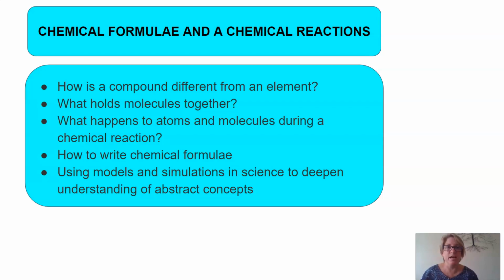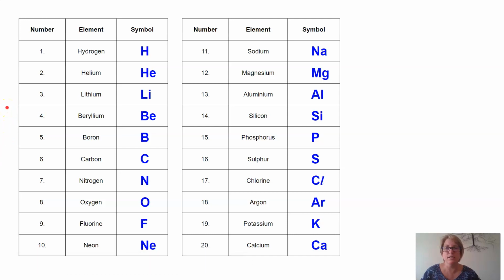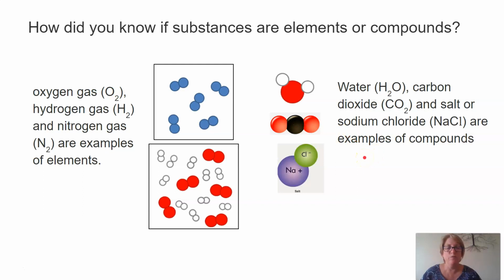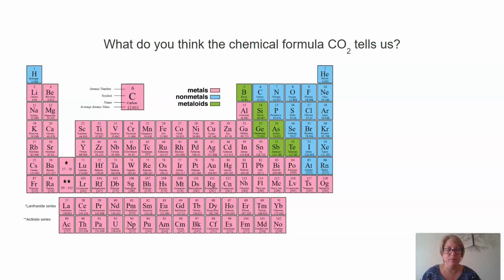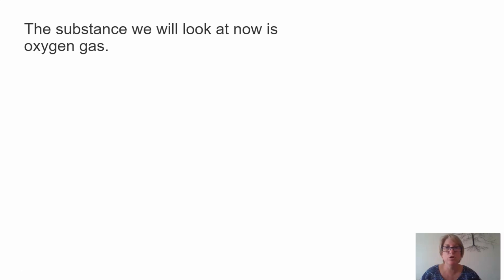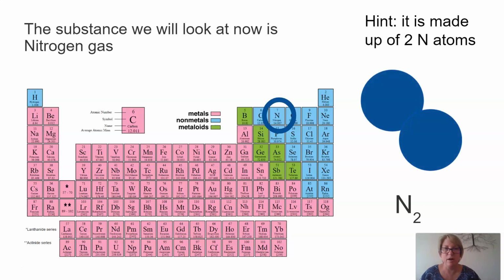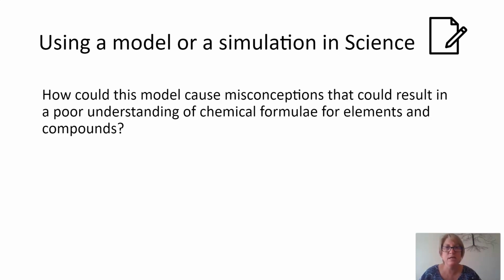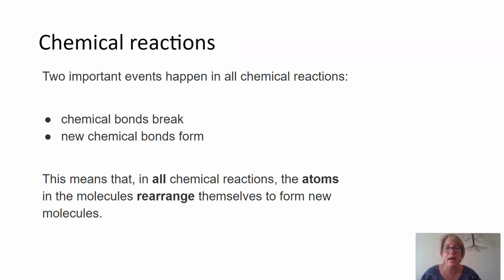Grade 8 - Natural Sciences - Chemical Formulae / WorksheetCloud Online Lesson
In this Grade 8 Natural Sciences video lesson we will be teaching you about Chemical Formulae.